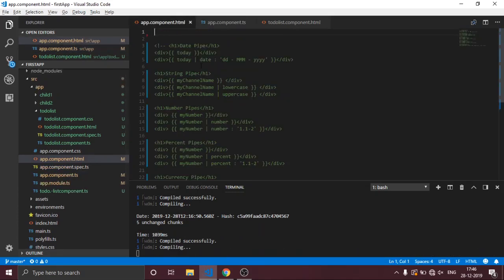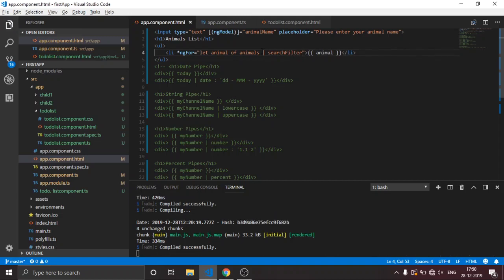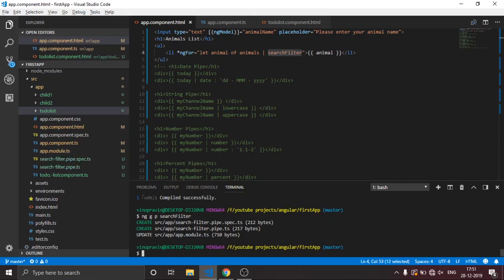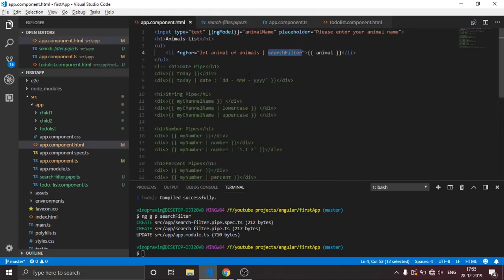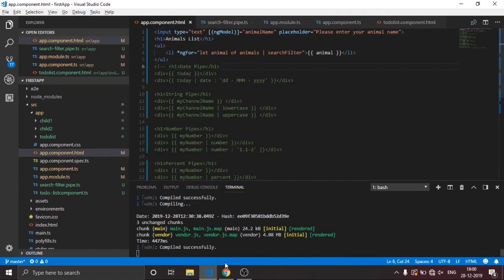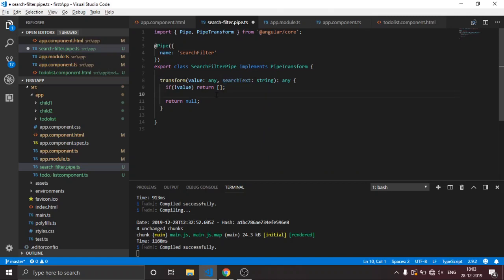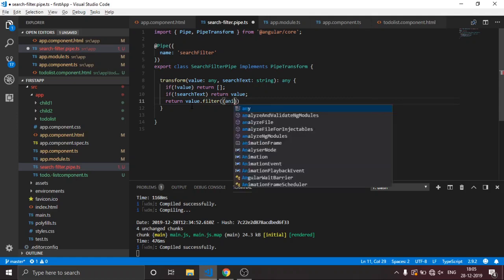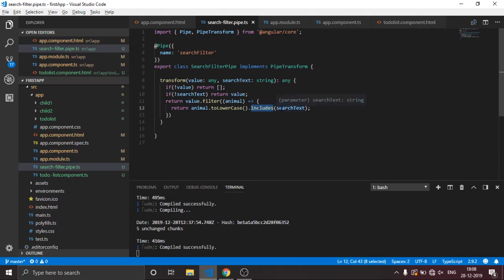How to Create Custom Pipe (SearchFilterPipe) in Angular | Tamil Techie VinoPravin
A brief video about explaining how to create your custom / own angular pipe in Angular by building a search filter pipe.
clearly explained with Tamil audio.